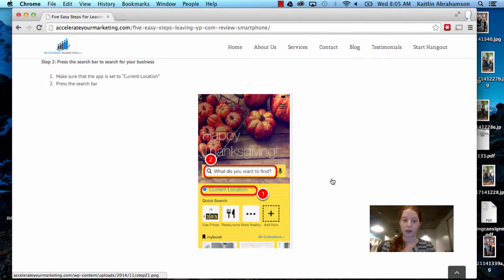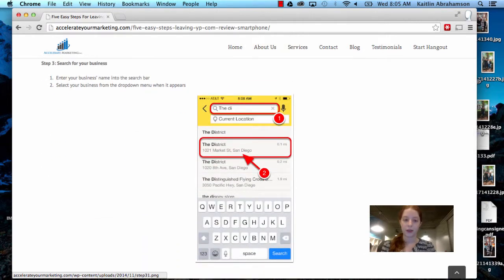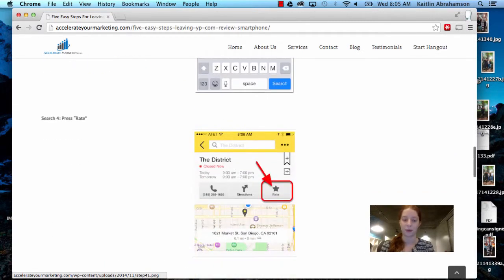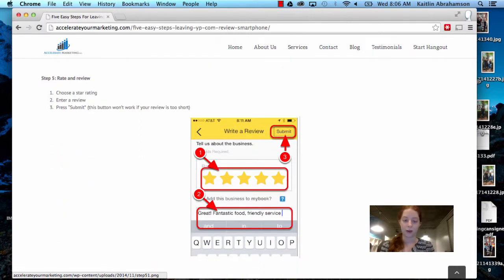Accelerate Marketing | 5 Steps for How to Leave a YP.com Review | San Diego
San Diego's Accelerate Marketing walks you through how to leave a YP.com review online using their smartphone app in five simple steps.  Follow along with the original blog post